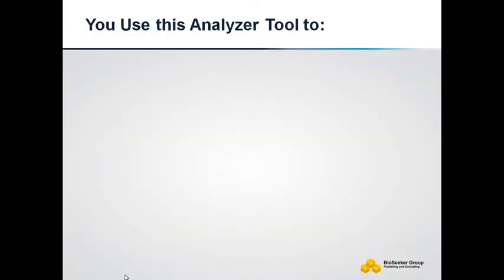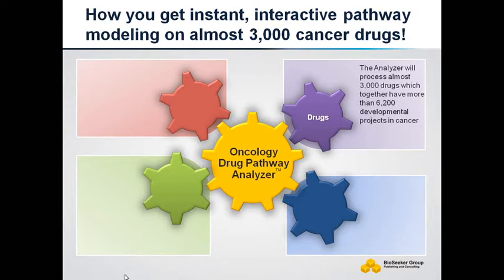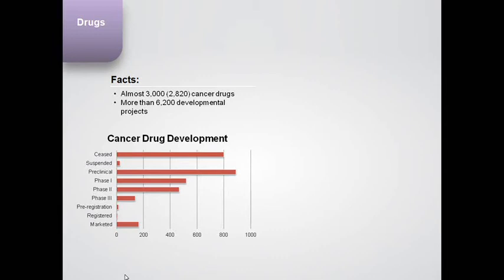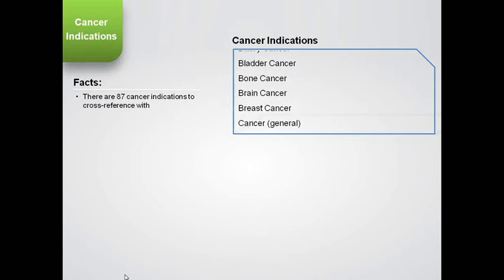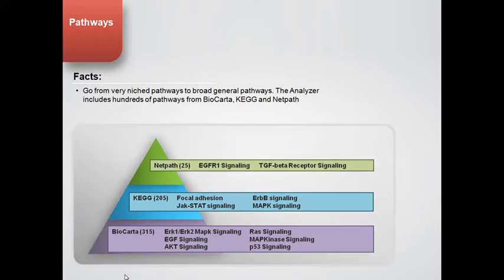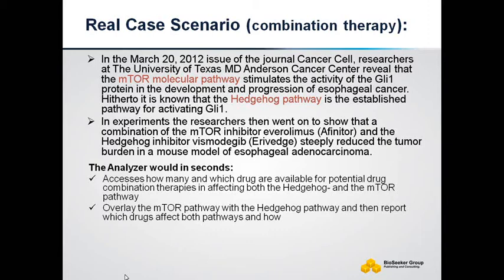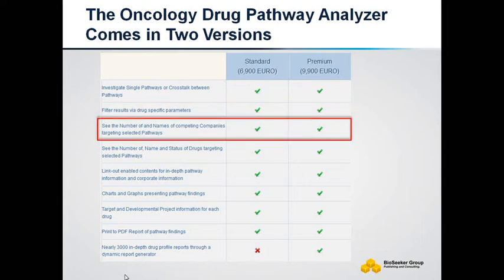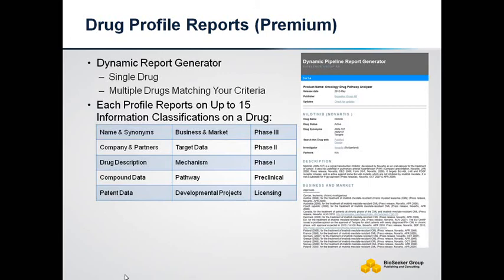Oncology Drug Pathway Analyzer Presentation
This 12 slide presentation gives an overview of the Oncology Drug Pathway Analyzer tool from BioSeeker Group

Get instant, interactive modeling on almost 3,000 cancer drugs and affected signaling pathways across close to 90 different cancer types.

The Oncology Drug Pathway Analyzer is an interactive high level data tool to analyze several thousand drug-pathway connections in close to 90 different cancer indications on the fly. The tool lets you examine both single pathways and crosstalk between pathways of drugs and filter the included drugs per pathway by twelve drug specific parameters (i.e. Indication, Stage, Company, Molecular function etc.).

The Oncology Drug Pathway Analyzer is a great facilitator to realize your position and options in drug development when utilizing pathways and it significantly cuts the amount of time it takes to do so.